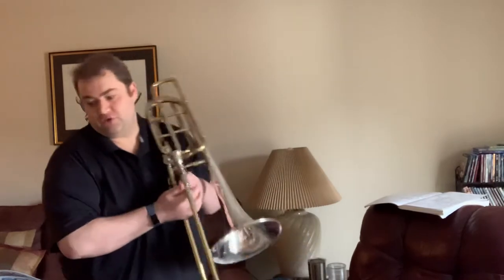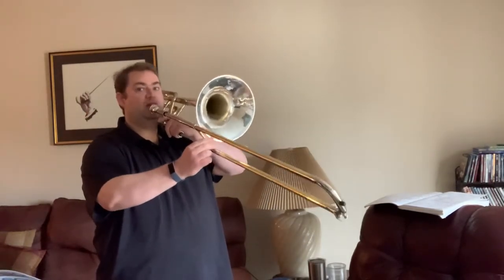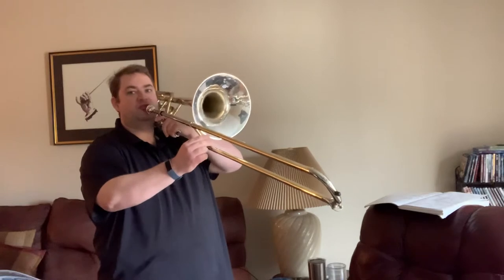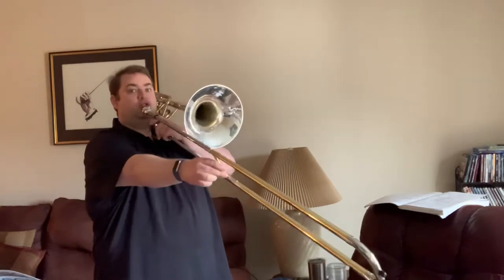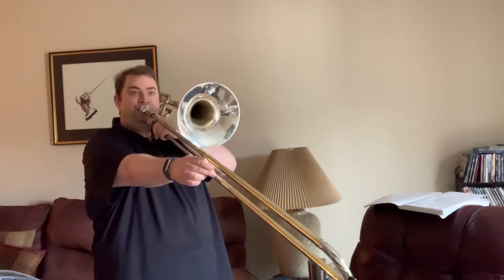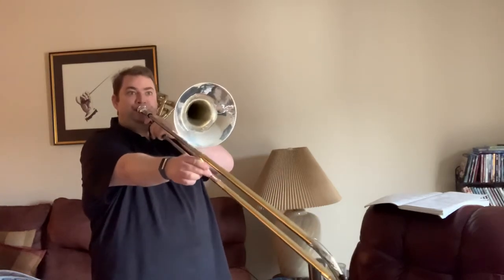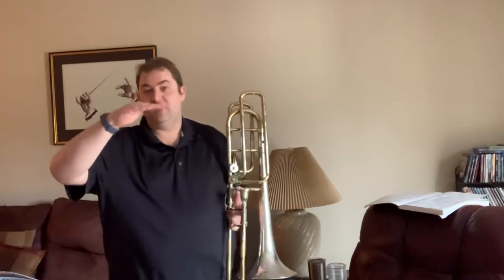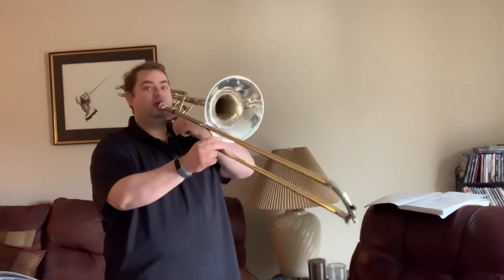5th grade video 2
We will be playing whole notes together to warm up in this one.